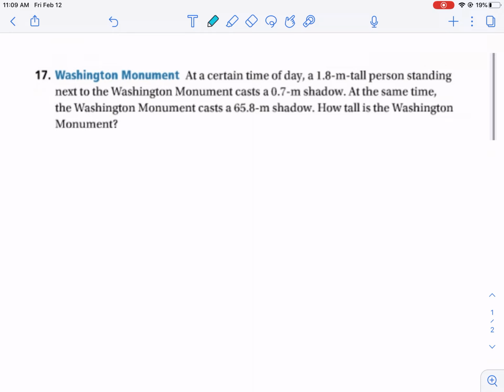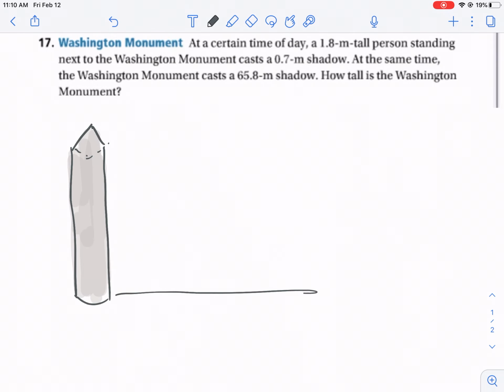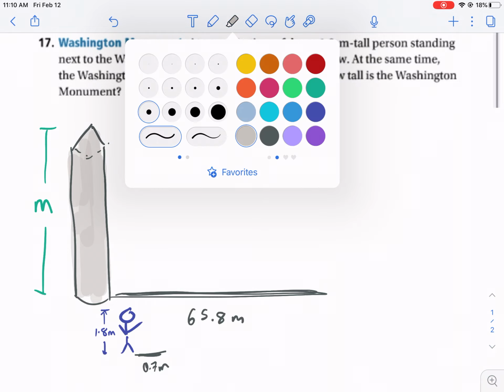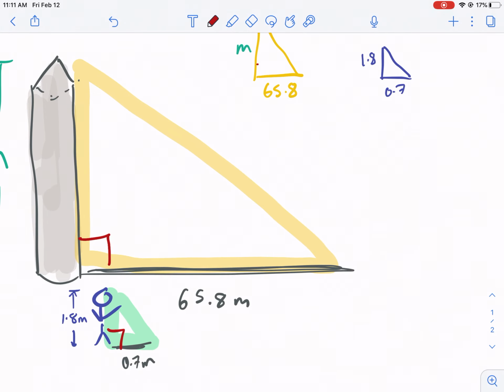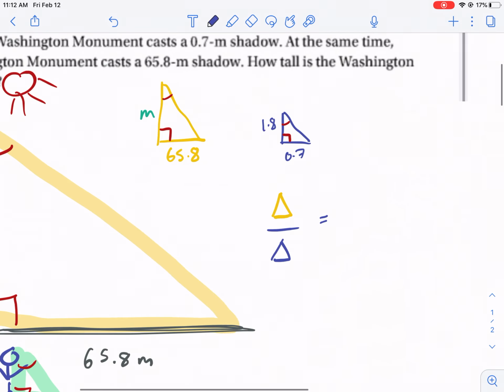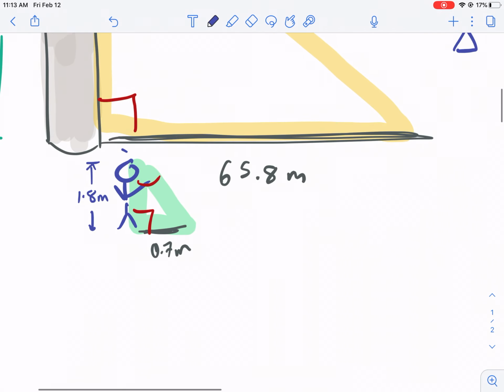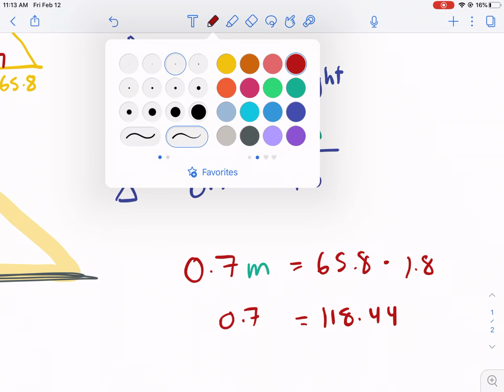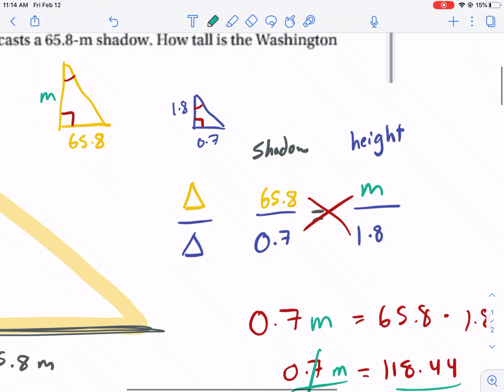Geometry Mailbag: similar triangle word problem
Similarity, similar triangles, AA~ theorem, proportions, and word problems with shadows while trying to find the height of the Washington Monument.